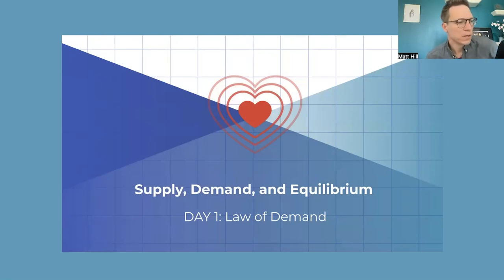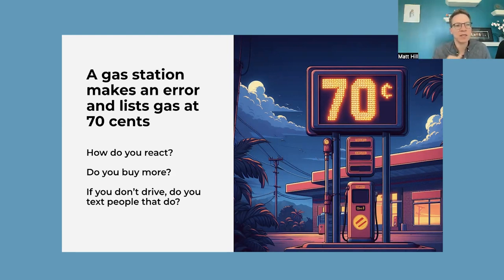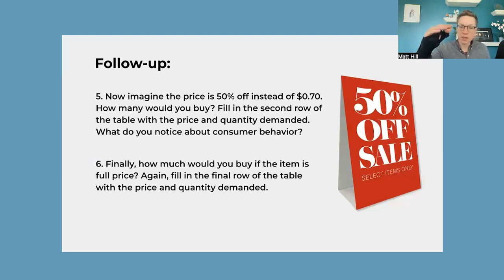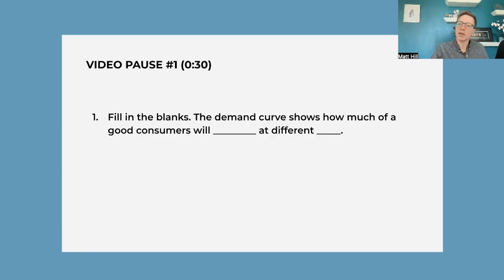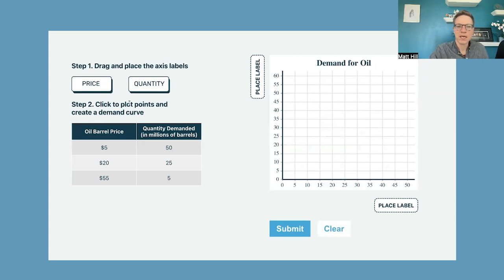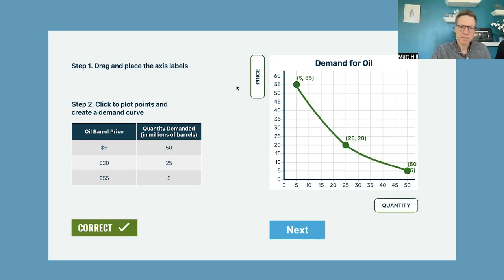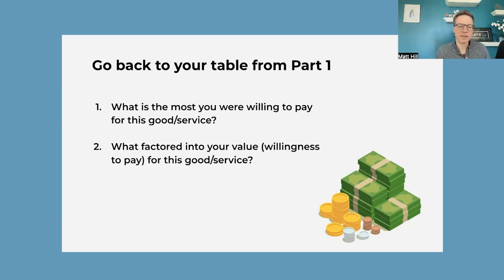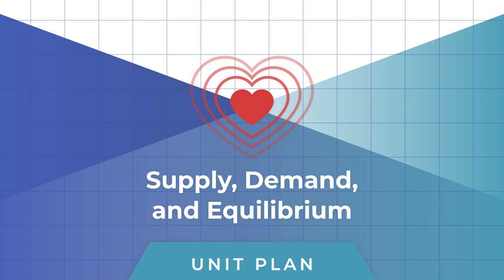Day 1: Law of Demand | Supply, Demand, and Equilibrium Unit Plan Walkthrough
Join Professor Matt Hill as he walks you through the classroom slides of Day 1: " Law of Demand" from MRU's free "Supply, Demand, and Equilibrium" unit plan.

NOTE: slide numbers may have changed since this video was recorded.

Learning Objectives:
- Analyze why an inverse relationship exists between price and quantity demanded.
- Construct a demand curve using a demand schedule.
- Explain the law of demand and the role of prices.